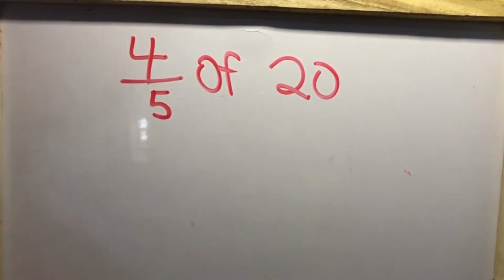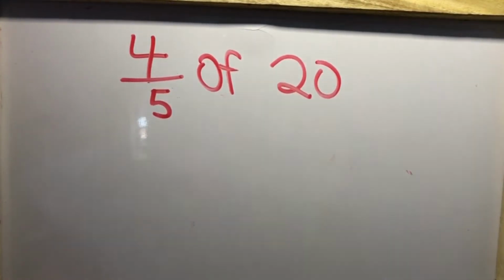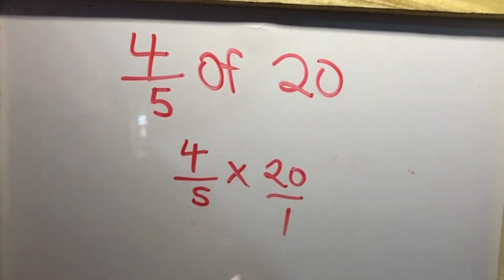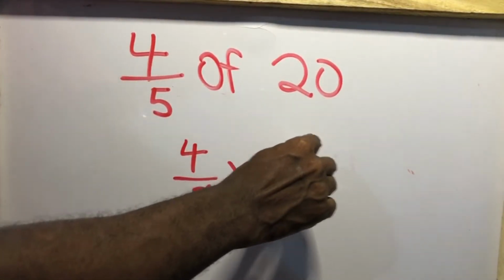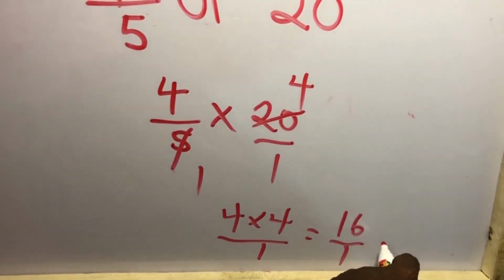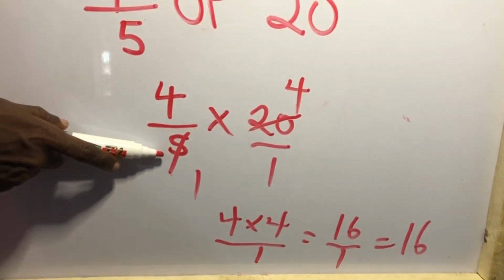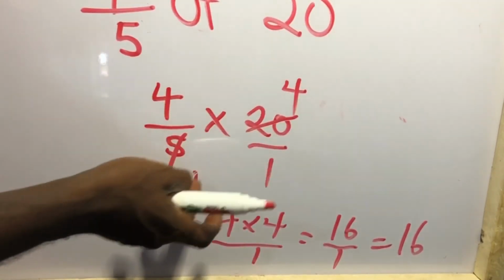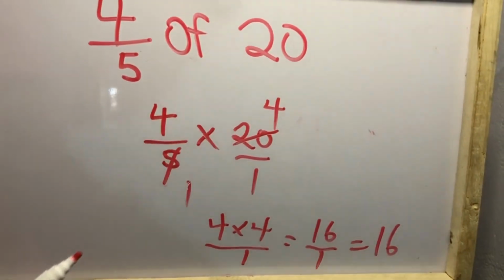Fraction: 4/5 of 20 Solved Easily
In this tutorial, I provide solution to 4/5 of 20 in a way that anyone can understand.